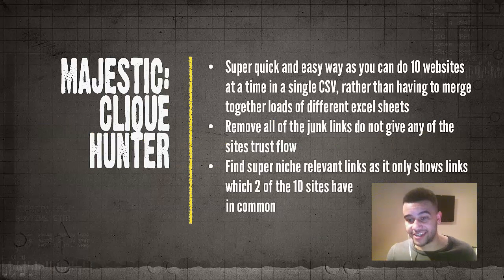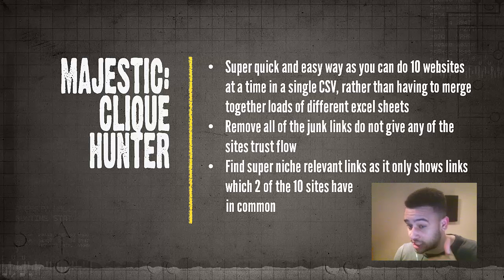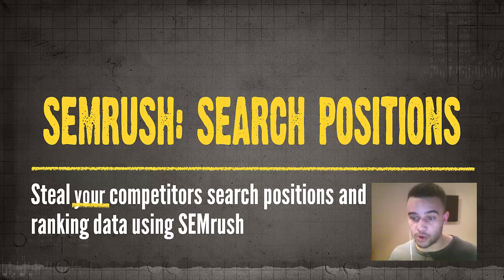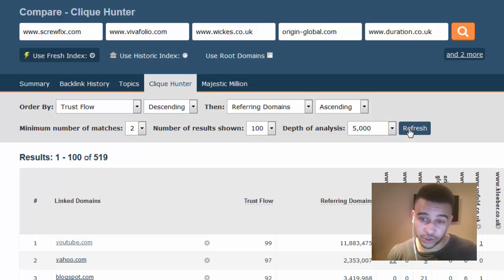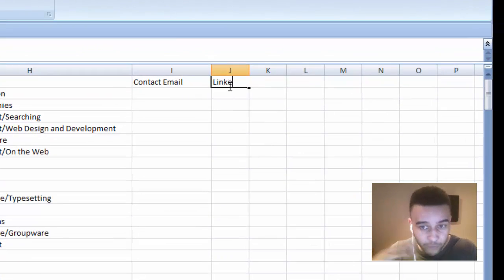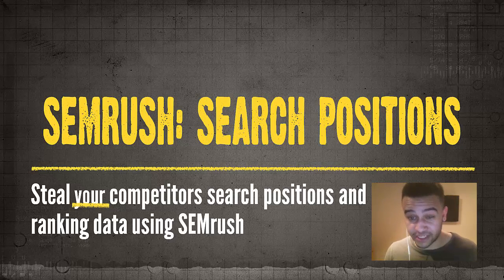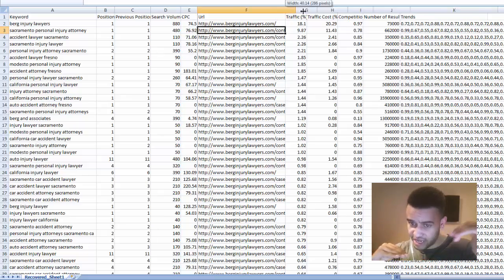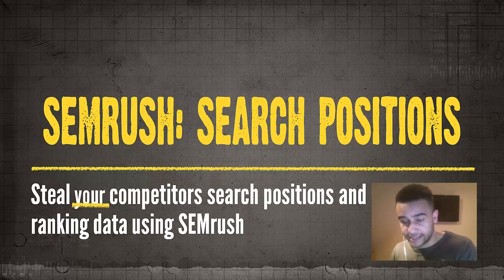Stealing Competitors Backlinks Using SEMRush and Majestic Clique Hunter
Don't you just love value packed videos?

How to steal your competitors backlinks and search positions

In this video I'll be going over TWO techniques which I use, day in day out...To bag new clients and new links!

It's just 100% value from start to finish

Majestic Clique Hunter

How to find hundreds of do follow niche relevant easy to get link opportunities (make lists of websites that accept free guest posts
SEMrush

I'll show you how to then grab all of your competitors search positions in minutes (these will be actual real key phrases that you can Google yourself and see your clients ranking for), which you can use to spot brand new content and SEO opportunities which will obviously allow you to explode in your website traffic, get clients & bank

Well.. what do you think?!

P.S Interested to see the feedback, as I'm wondering if I should expand further and show you the thousands of cold approaches I do daily to bag clients